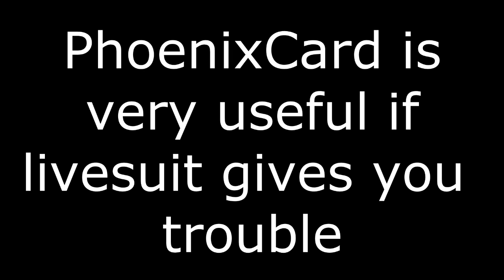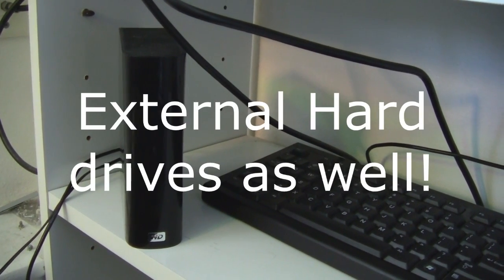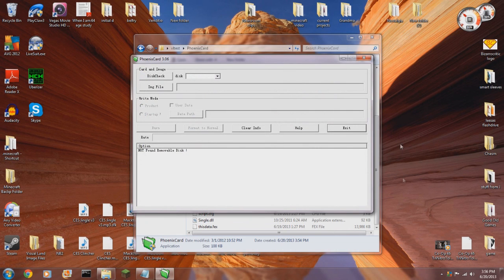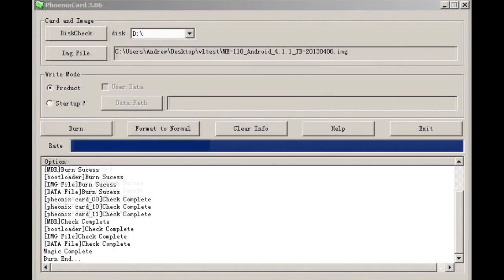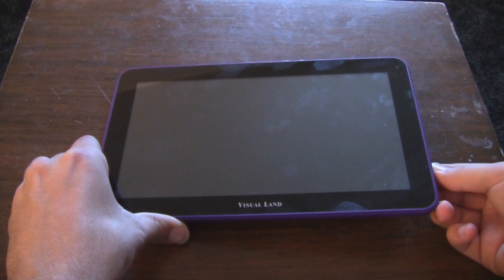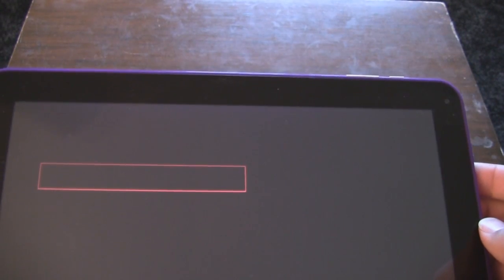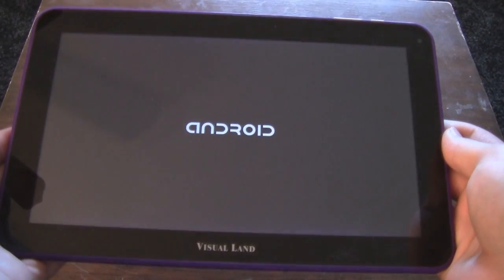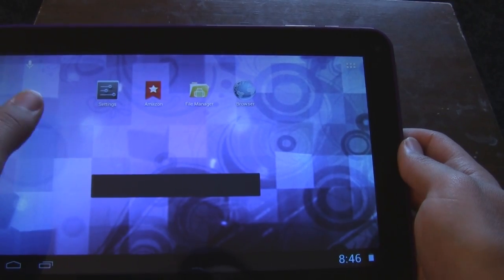PhoenixCard tutorial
Here is a brief video showing how to use PhoenixCard to flash an Allwinner tablet.

PhoenixCard will write an image to a microSD card in such a way as to make your tablet boot to that microSD card, and then flash the image onto your tablet.  It is an alternative to Livesuite, and is a touch more reliable.  However, Livesuite does work with a wider range of ROMs, this may be easier for some users.
You will need, some type of Card writer, external ones work the best, rather than internal Card reader/writers.
You will also need an image, please choose an appropriate image for your device.